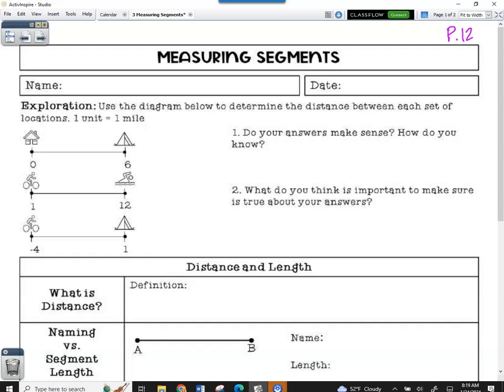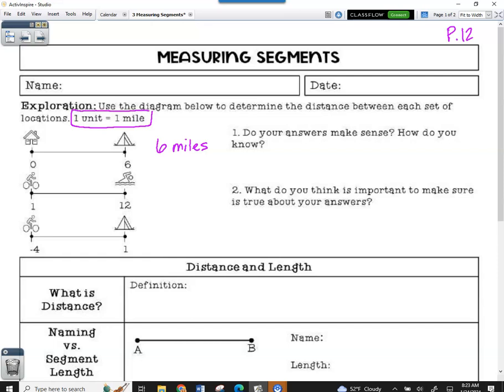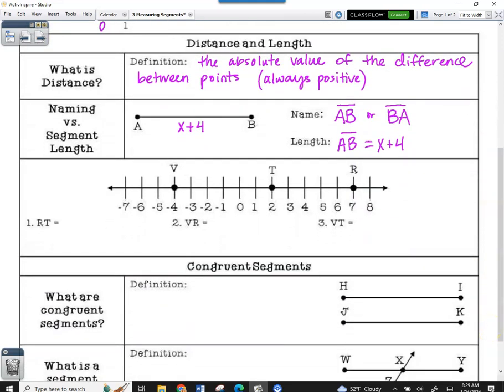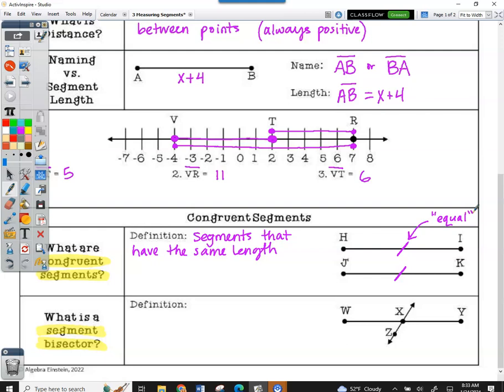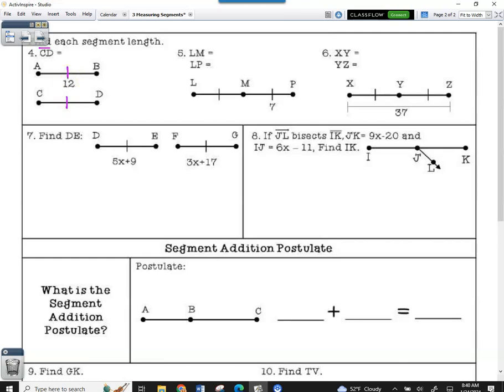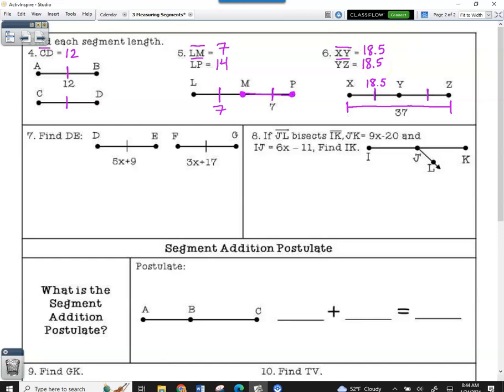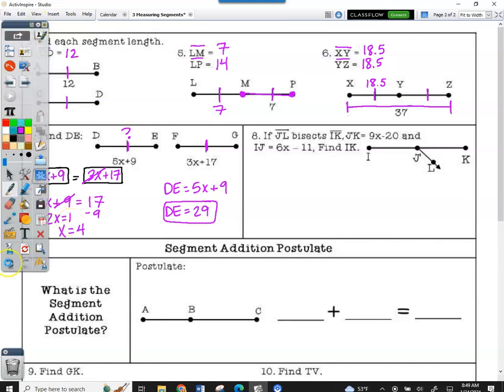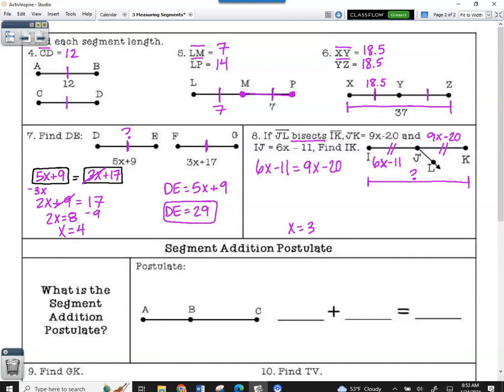P. 12 Measuring Segments